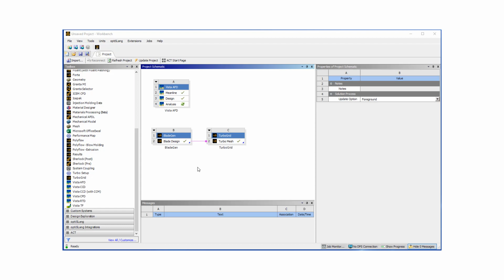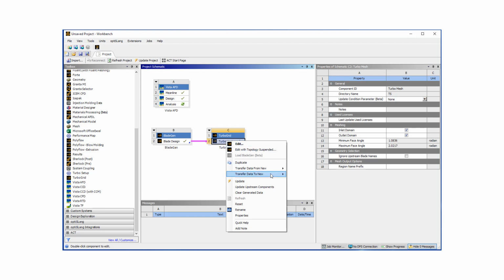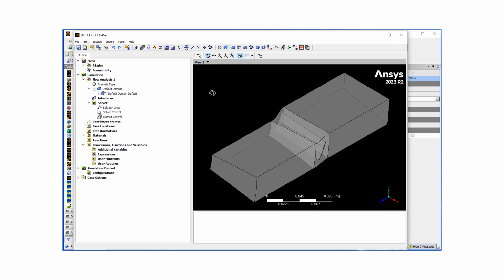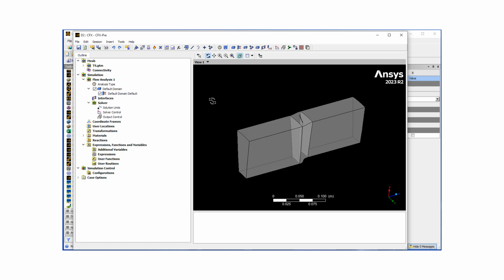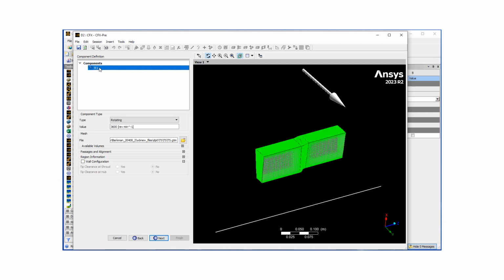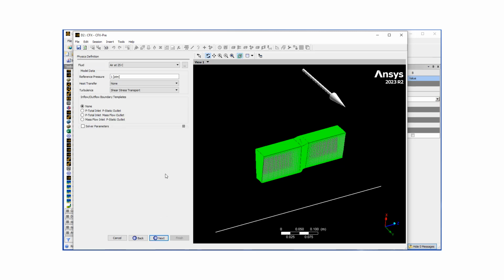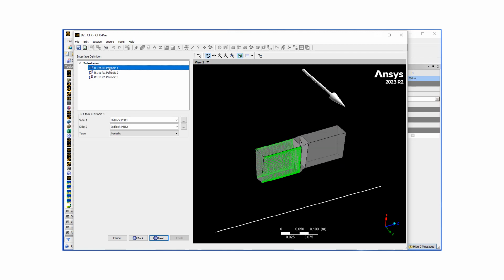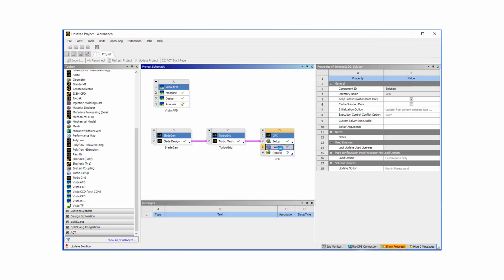Design of an axial fan using Ansys TurboSystem - CFD setup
Part 4 of a video series where an axial fan (blade) is designed and analyzed with VistaAFD, BladeGen, TurboGrid and CFX.